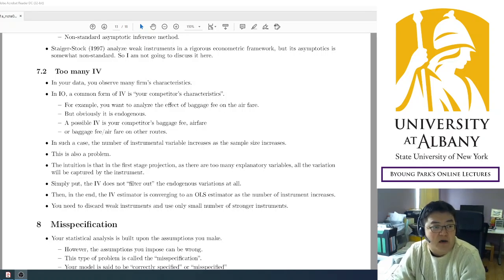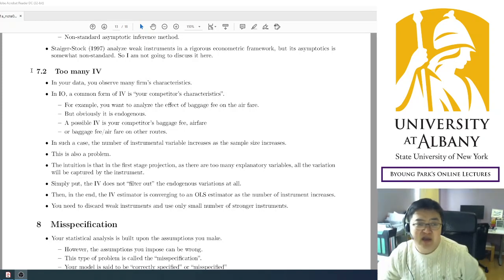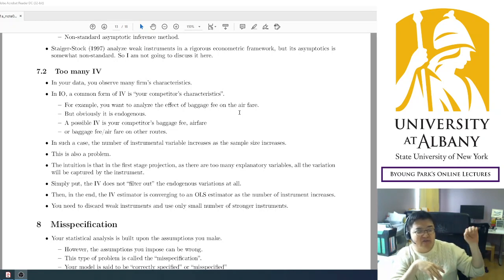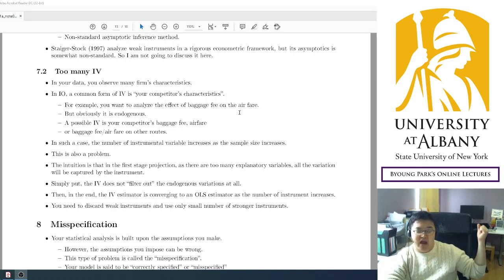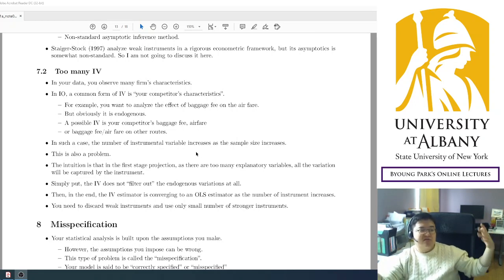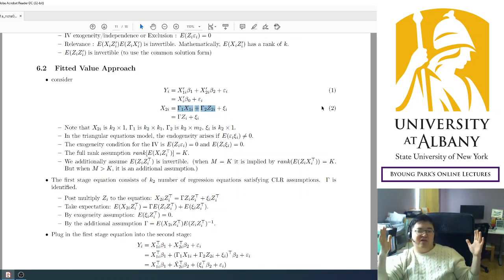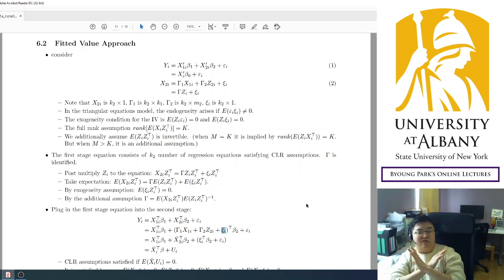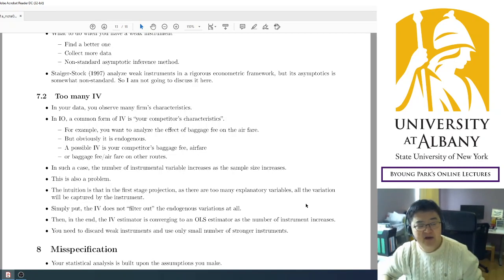eco621 L08 4